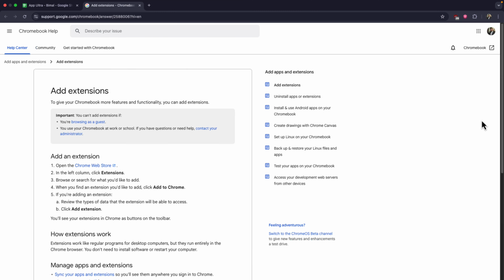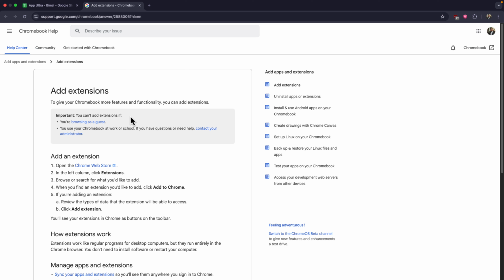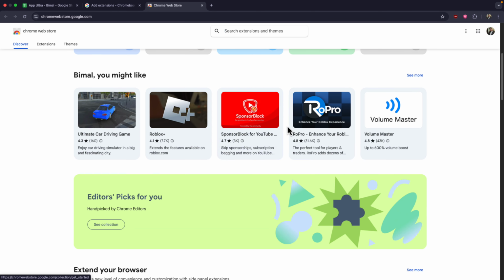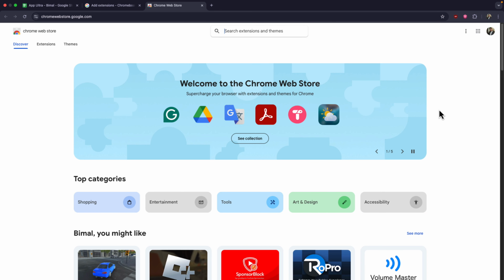How To Unblock Chrome Web Store On Chromebook (2025) Simple Tutorial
If you're unable to access the Chrome Web Store on your Chromebook, there are a few common reasons why this might be happening, especially if you're using a managed device such as a school or work Chromebook. The Chrome Web Store is the official platform where users can browse and install Chrome extensions and themes, and it's normally accessible from any standard Chrome browser unless restricted by an administrator or specific browsing mode.

One of the most common reasons the Chrome Web Store appears to be blocked is if you're browsing in Guest mode or using Incognito mode. In both cases, the browser disables access to extensions, and you won’t be able to access or install anything from the Web Store. To fix this, simply log in to a regular user profile on the Chromebook instead of using Guest mode.

Another major reason could be that your Chromebook is managed by an organization such as a school or business. In such cases, administrators often restrict access to the Chrome Web Store to prevent the installation of unauthorized extensions. If you're using a school-issued Chromebook, there's a good chance the Web Store has been blocked at the admin level. In that case, only your IT administrator can grant access by adjusting the device's policy settings.

If you're on a personal Chromebook and still can't access the store, open the browser and directly visit the URL: chromewebstore.google.com. This will take you to the Chrome Web Store homepage where you can browse and install extensions, as long as administrative settings and browsing mode allow it.

For further access or permission issues on a managed device, contact your system administrator or school IT department.

Timestamps:
0:00 Introduction
0:14 Reasons Chrome Web Store is blocked
0:46 How to access the Chrome Web Store
0:58 Conclusion